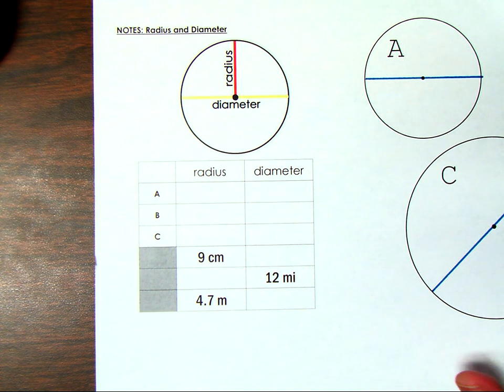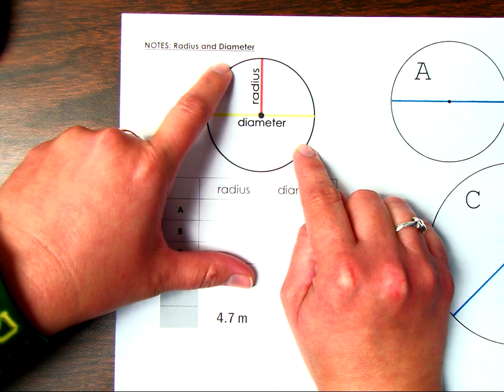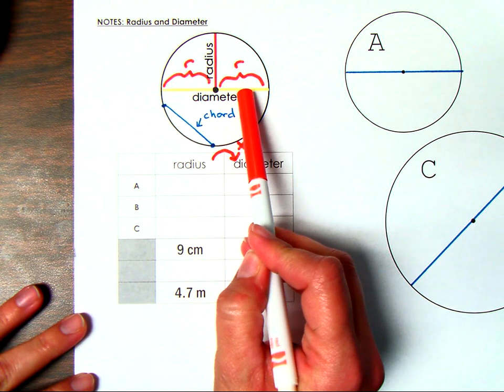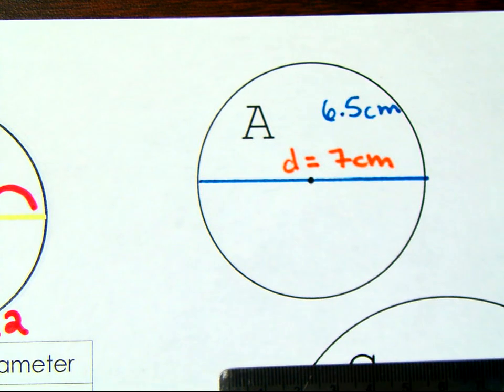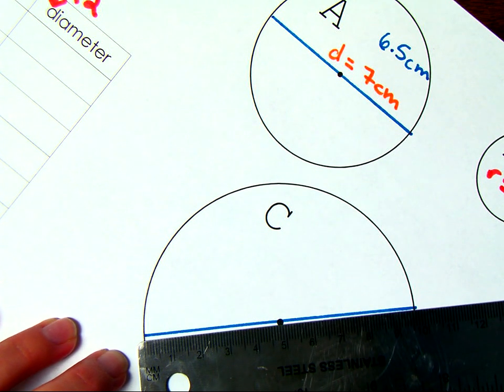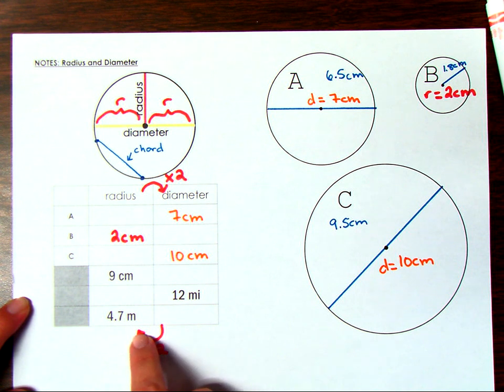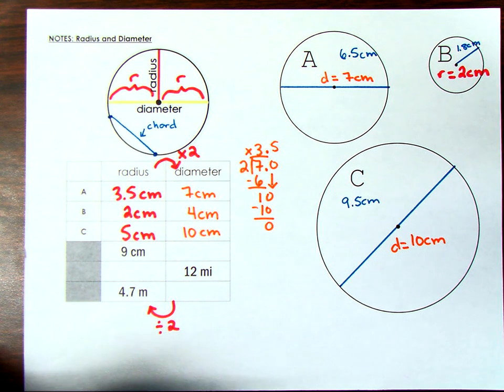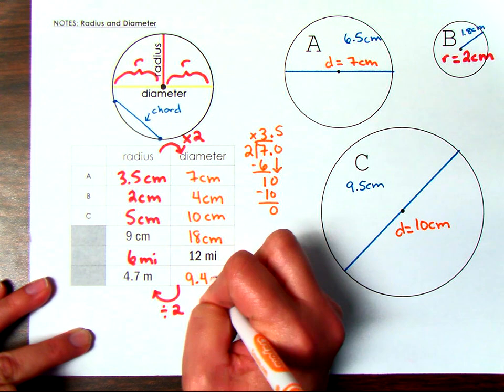Radius and Diameter